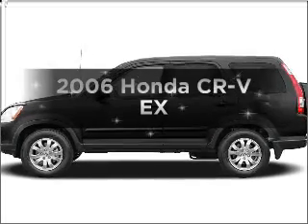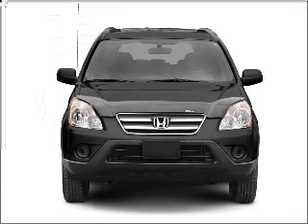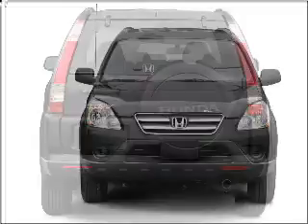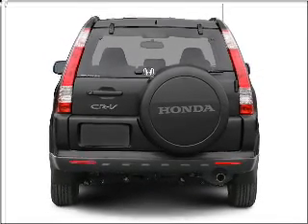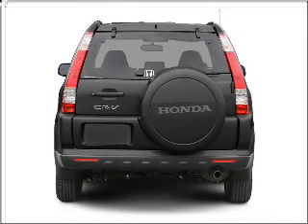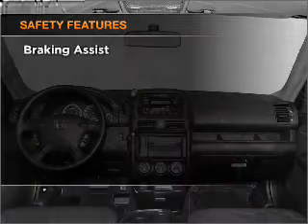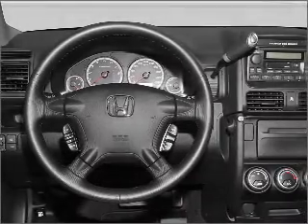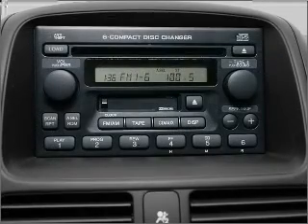2006 Honda CR-V - Nashua NH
Year: 2006
Make: Honda
Model: CR-V
Trim: EX
Engine: 2.4 liter inline 4 cylinder 16 valve
Transmission: 5-Speed Manual
Color: Dark Blue
Mileage: 85276
Address:
280-300 Amherst St